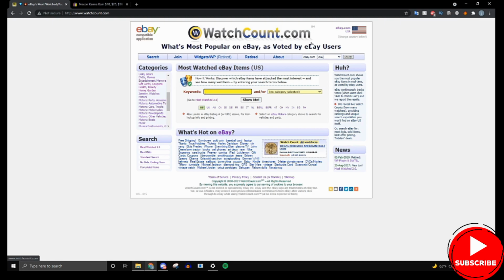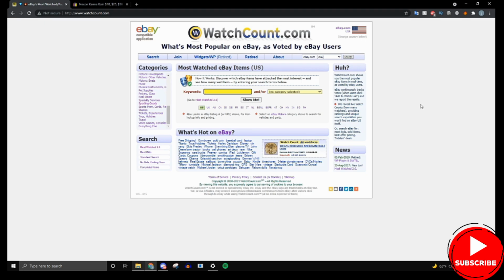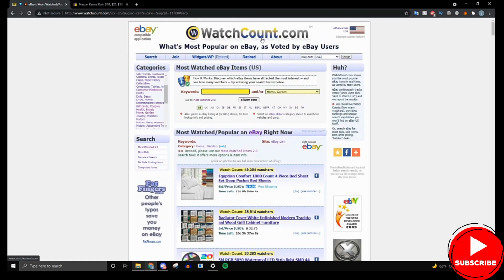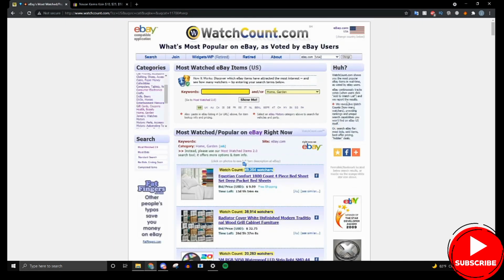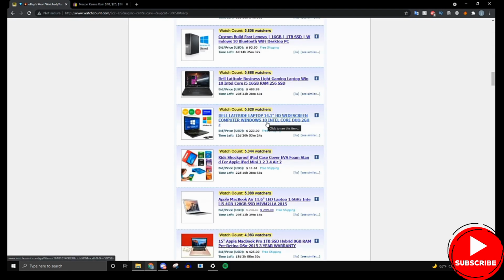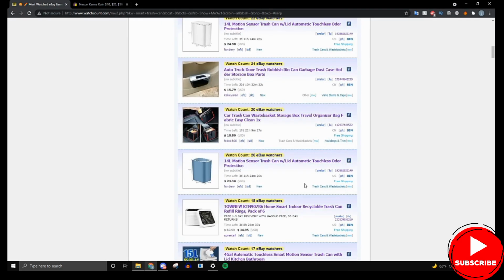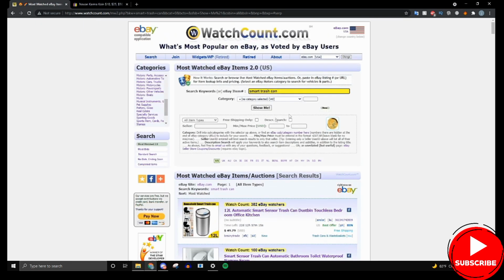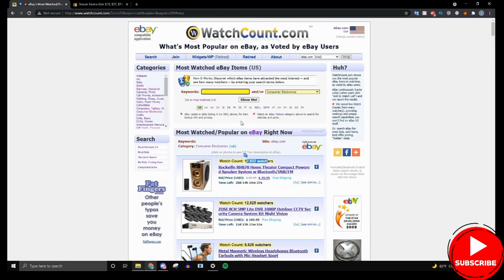how to Find Trending and Popular Products To Sell || Using Watchcount.com To Find An Item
If you are looking to start up an ecommerce business or looking to sell some items in your home, eBay has been and still is one of the best places to do so. With a growing 234 million people visiting the site everyday and with an all time high of customers, eBay is a good place to start if you are trying to start up an ecommerce business.  I will be giving you some tips and tricks that I have found that will not only help your item get sold but also help you know what items are popular and trending right now. I will show you where you can purchase and source your products for cheap!  In this course, you will learn how to create listings, make your listing more attractive, get your listing seen more, and hopefully get your items sold. I’ve been an eBay seller for about 5 years now. I’ve learned a lot about eBay during those years and during this journey, I have gained a lot more knowledge on how the site works and what items to sell. eBay is a very easy website to sell on with hundreds of millions of people visiting it everyday and if you know the secrets learned in this guide, your journey will be a lot easier.